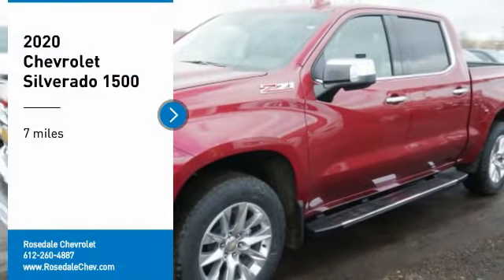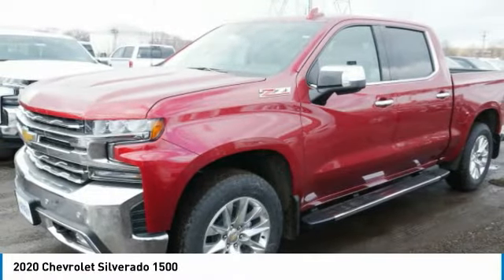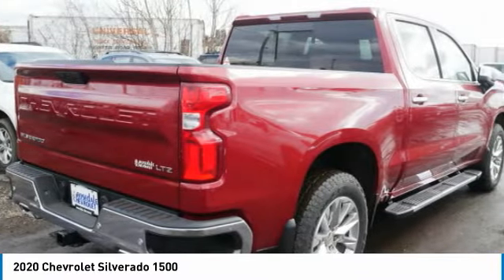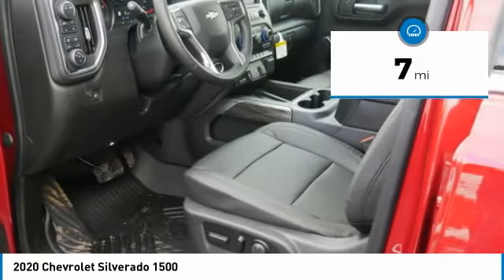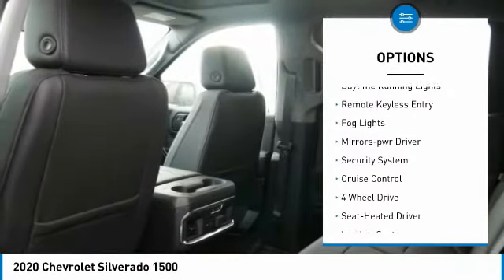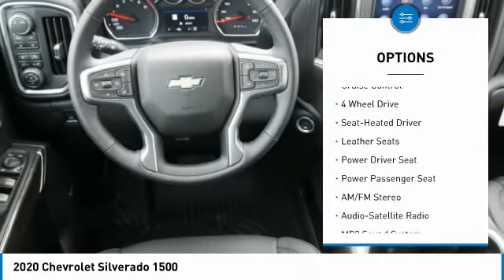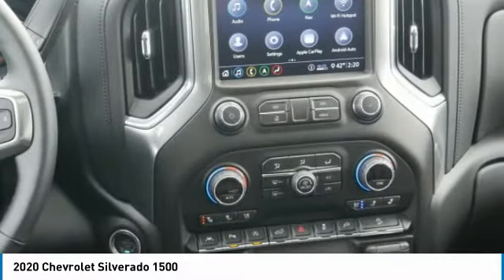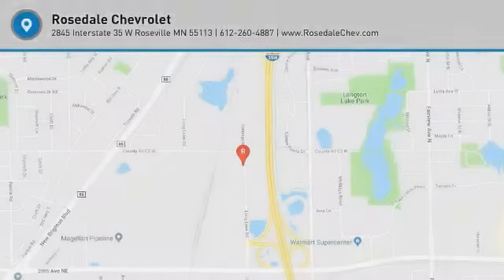2020 Chevrolet Silverado 1500 Roseville, Fridley, St. Paul, Minneapolis 205666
Rosedale Chevrolet
2845 Interstate 35 W

Recent Arrival! New Price! Factory MSRP: $58,525 $9,949 off MSRP! 2020 Red Tintcoat Chevrolet Silverado 1500 LTZ 4WD 8-Speed Automatic EcoTec3 5.3L V8 Backup Camera, 8-Speed Automatic, 4WD, Jet Black Leather.brbrbrThe Home of the No Bull Prices. Price includes: $6000 - GM Consumer Cash Program . Exp. 03/31/2020